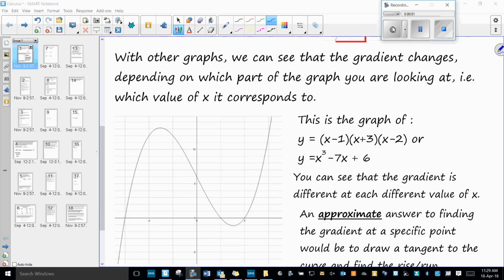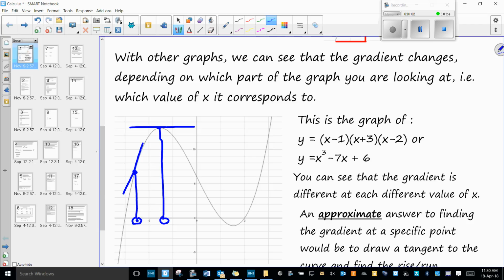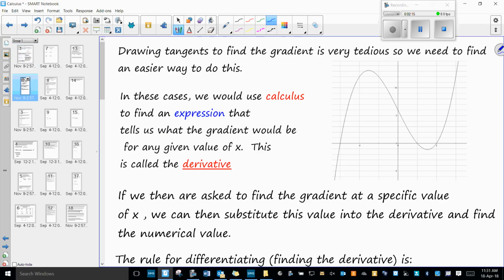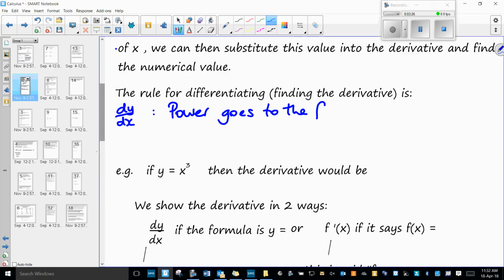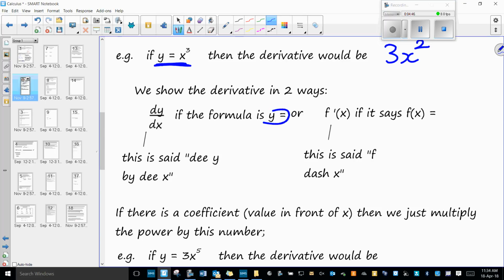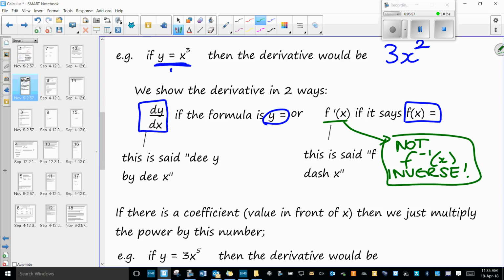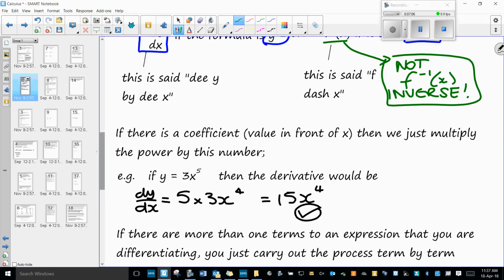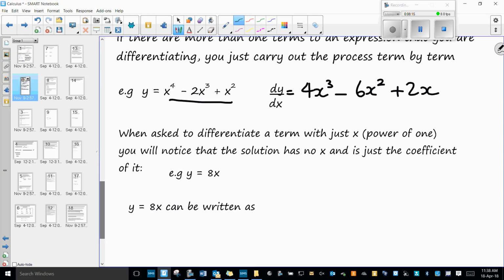calculus lesson 18 apr part 1